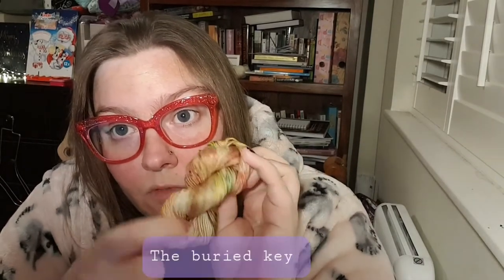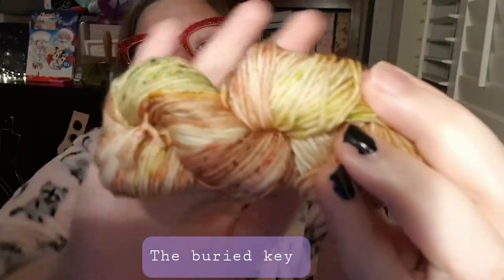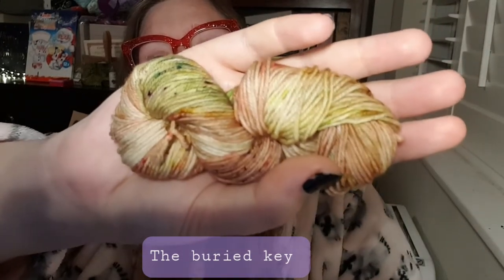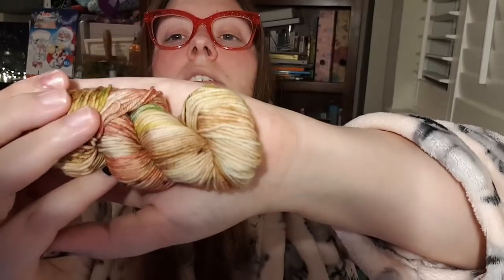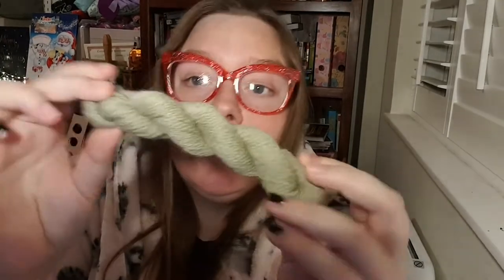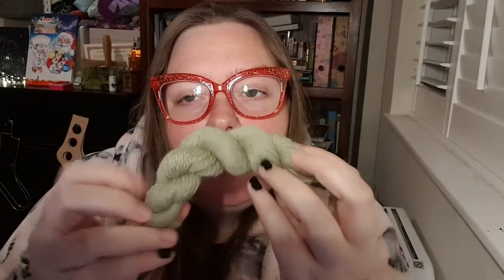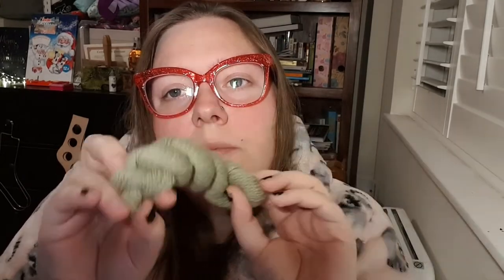Vlogmas Day 11 - Christmas Lights and Carbonara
I went christmas light hunting after work, and made a vegan carbonara! Yummers!